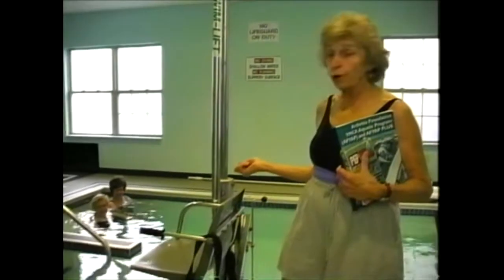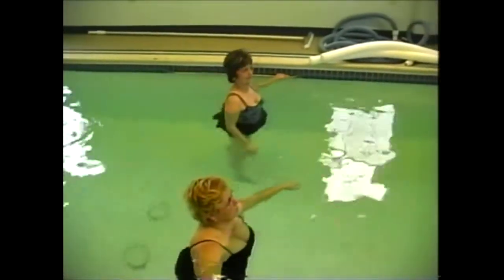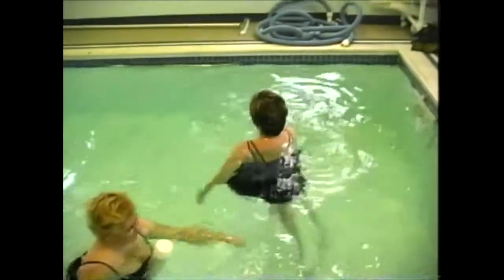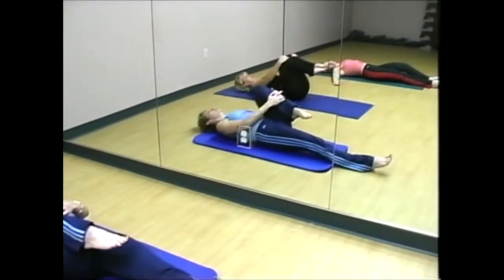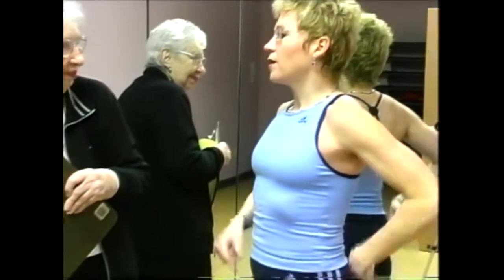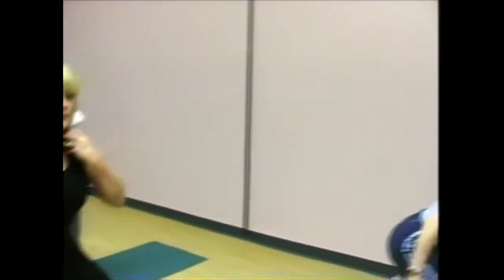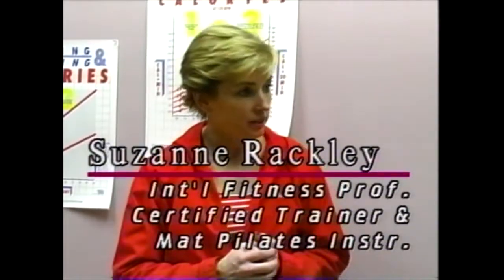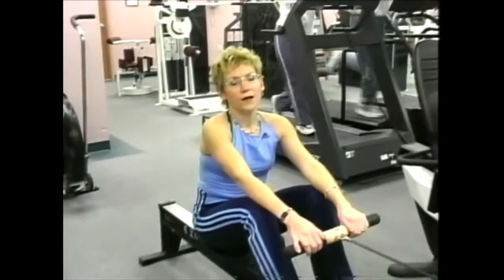Senior Perspective - The Center for Wellness at McMurray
Host Erma Grego interviews Dottie Reiber, Nancy Griffin, Suzanne Rackley, and Donna Bassi about The Center for Wellness at McMurray. This program was recorded on January 15, 2002.